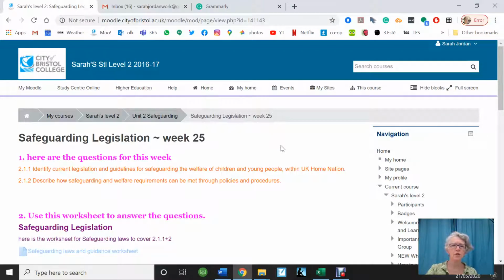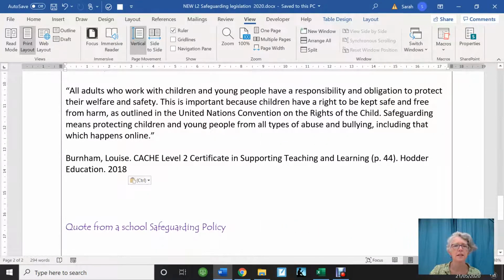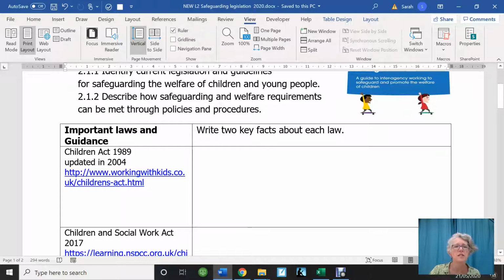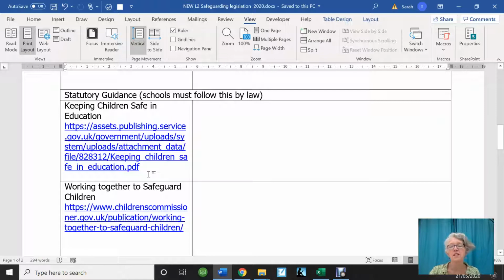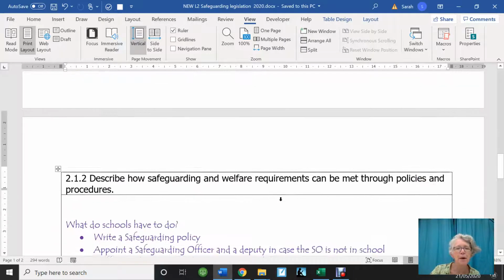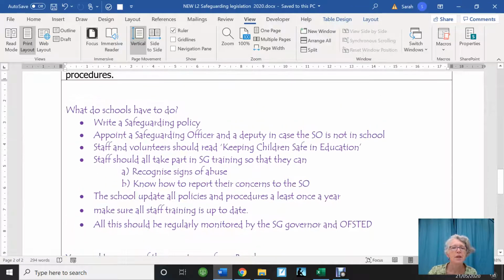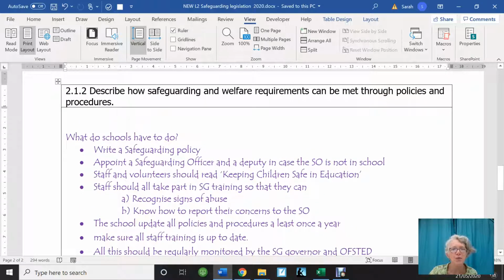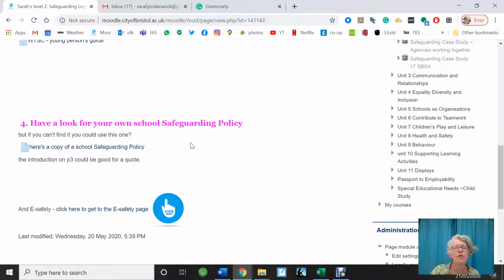week 25 Safeguarding Legislation